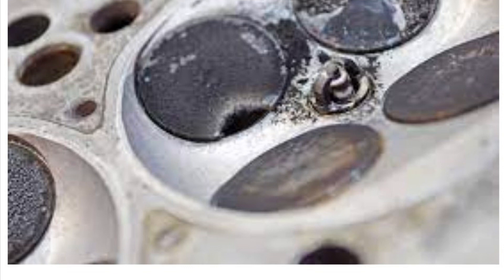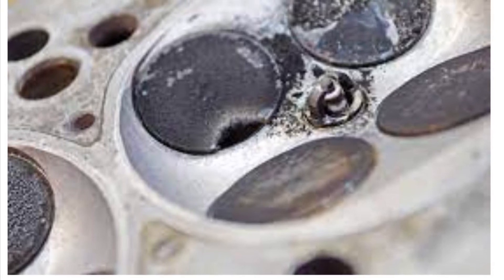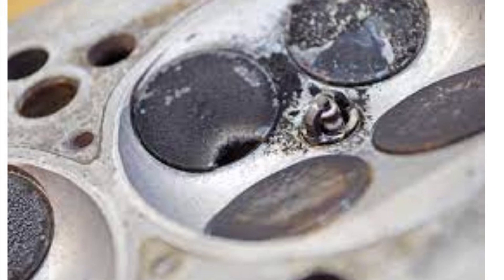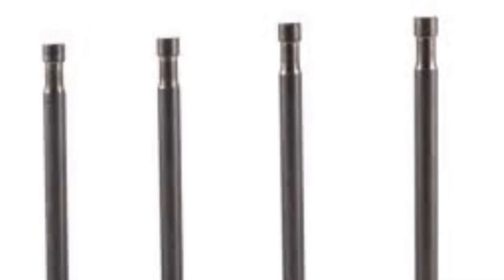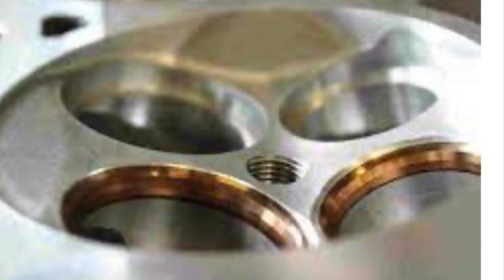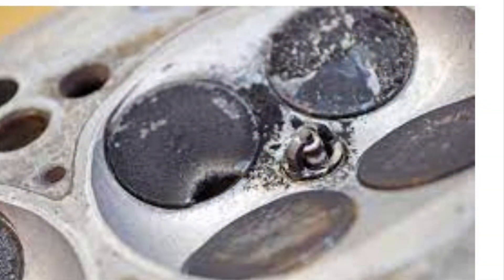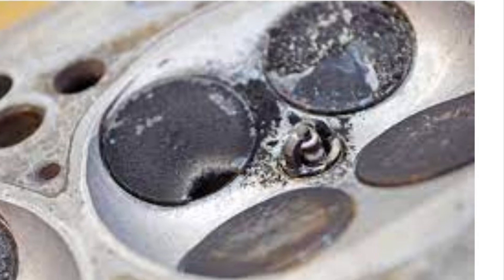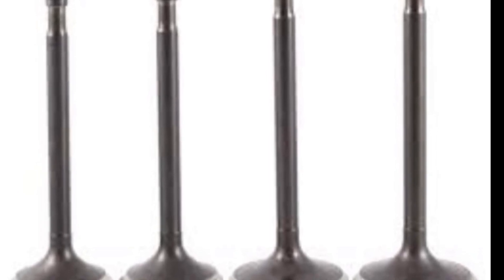Burnt engine valves and why its mostly BS bro science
A talk about why the common misconception that modern  engines are at risk of burning valves is not true!!

Vcyclenut.com

For your motorcycle performance and flashing needs!